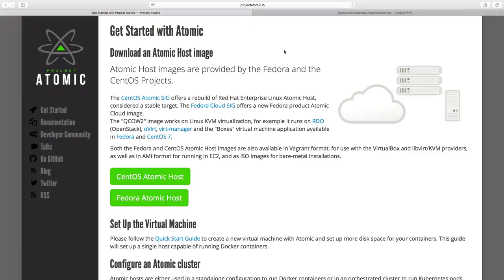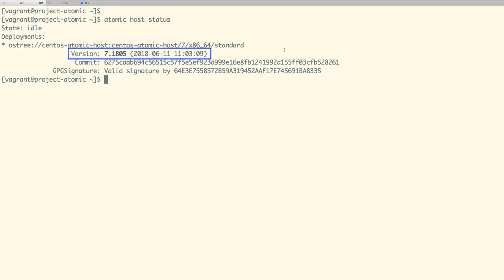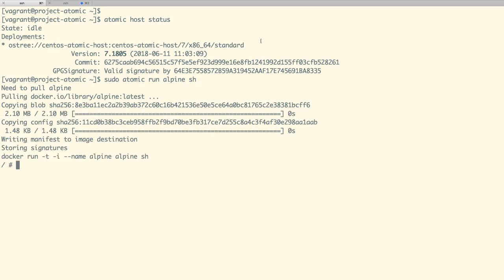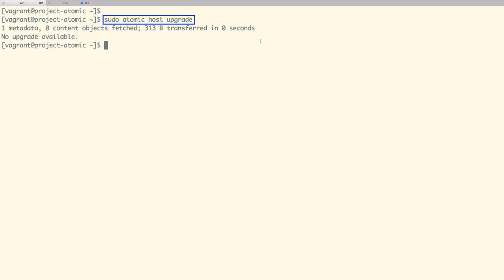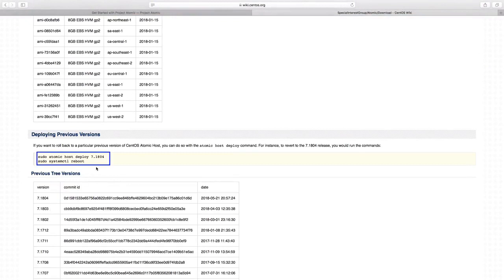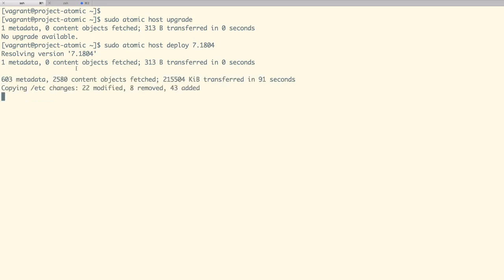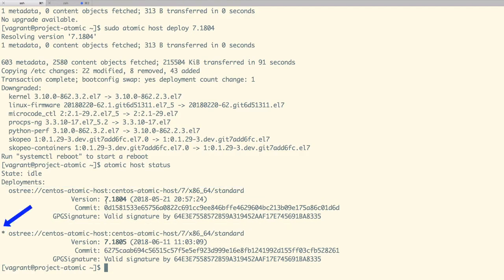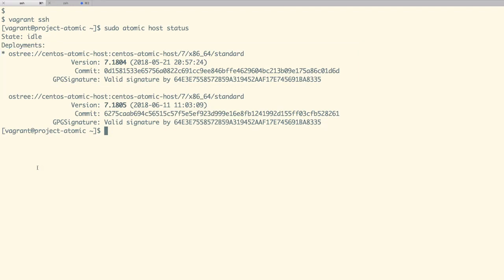Basic Operations with Atomic Host